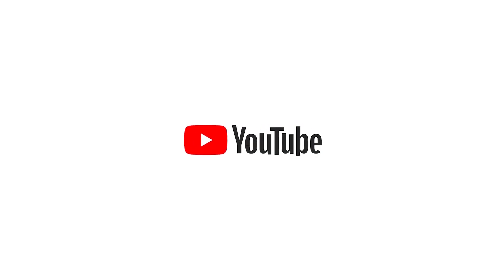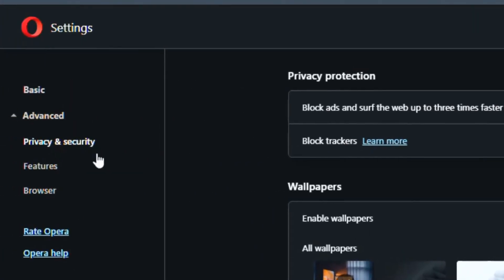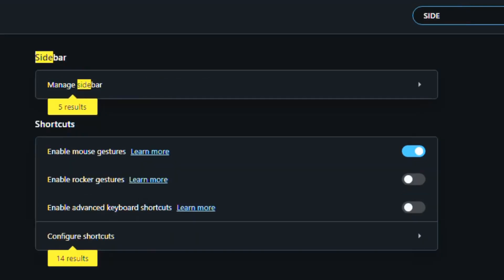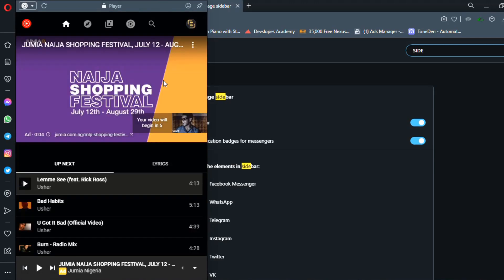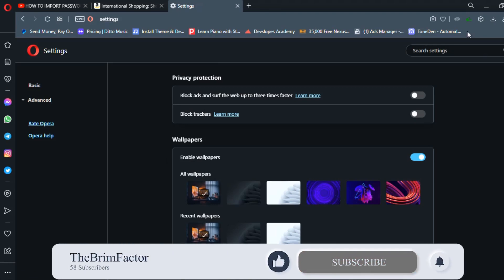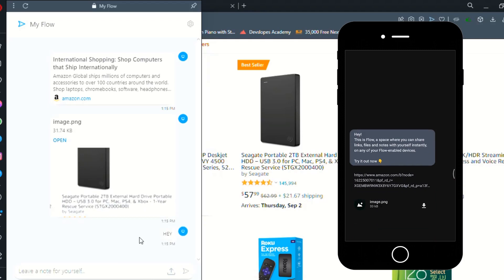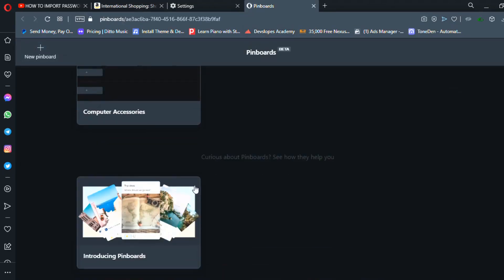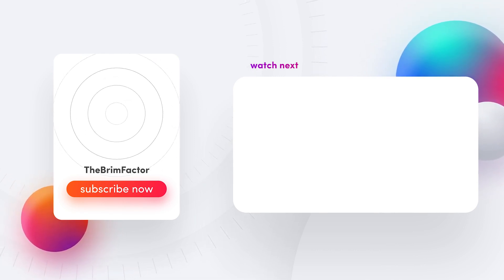6 Features You Should Be Using In Your Opera Browser In 2021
Maximize your Opera browser use by taking advantage of more of the features it is packed with that you may not know about. In this video we share 6 useful Opera browser features that you may not know but should be using in 2021.